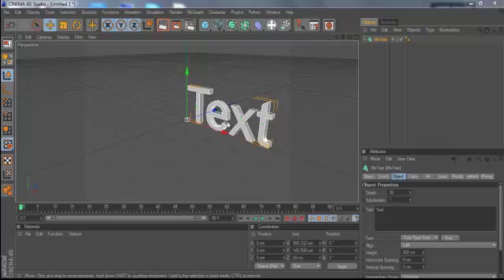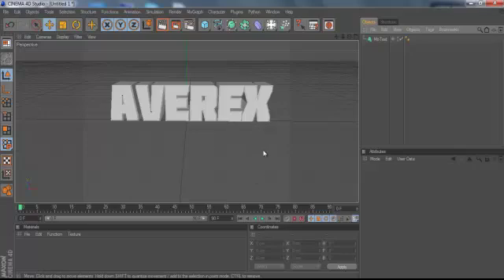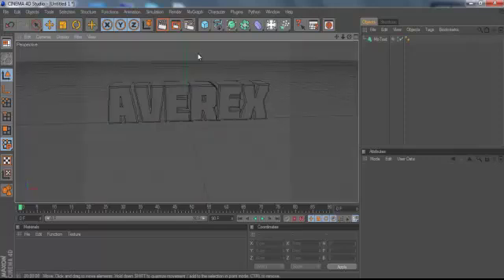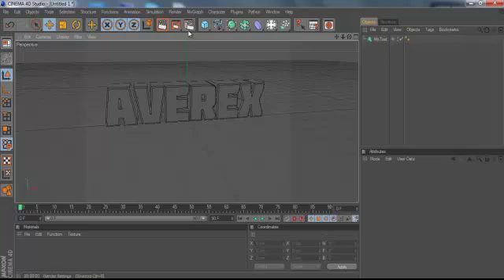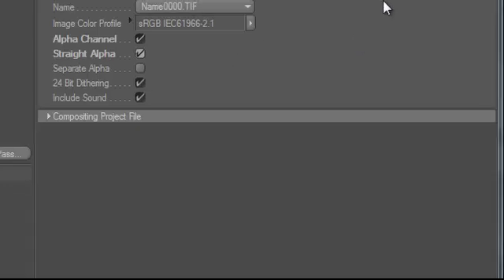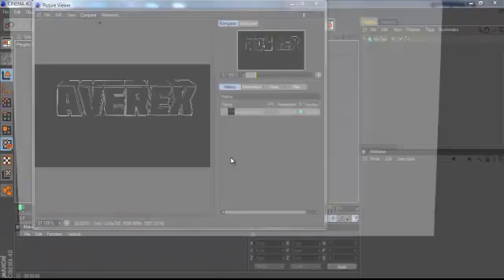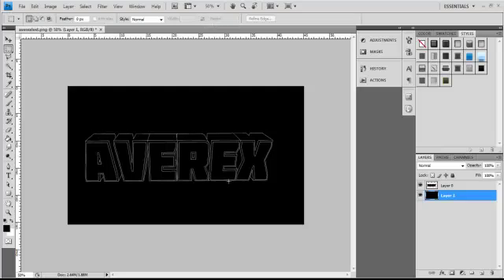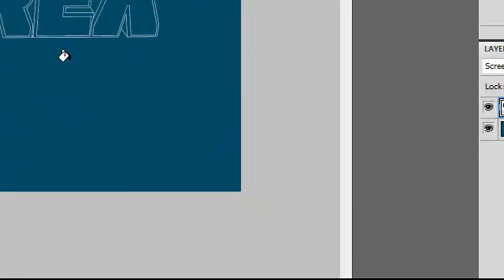Cinema 4D : How to Render a Wireframe -How To Render With Transparent Background TEXT +Photoshop tut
this tutorial shows how to reneder text as wireframe and how to render text as transparent background